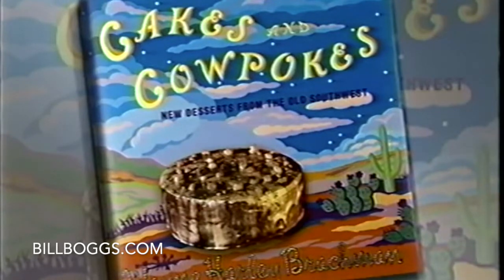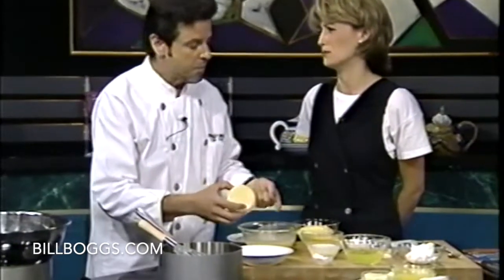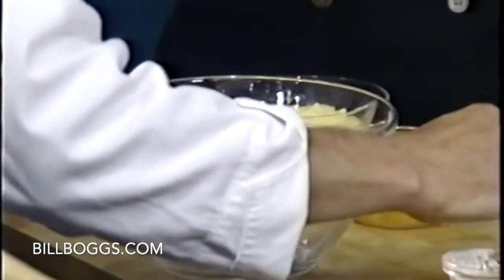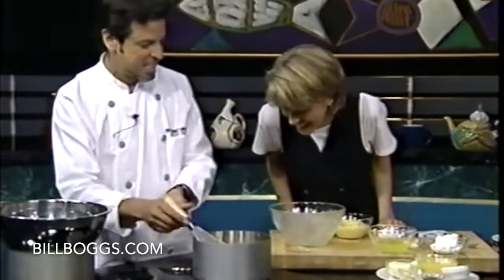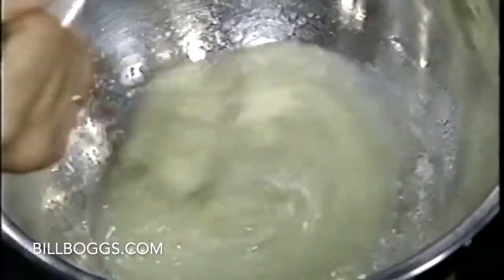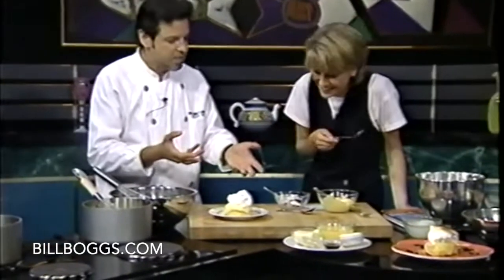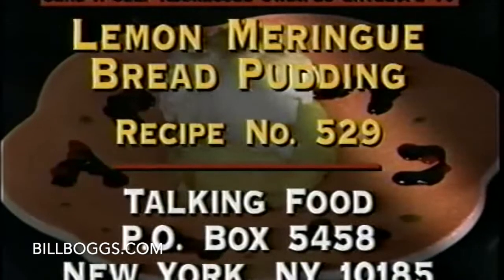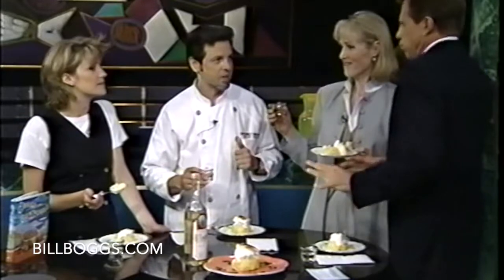Famed Pastry Chef Wayne Harley Brachman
World famous pastry chef Wayne Harley Brackman  shows Kate Connelly how he  makes his special Lemon Meringue Bread Pudding. This is within the first year of birth of Food Network..